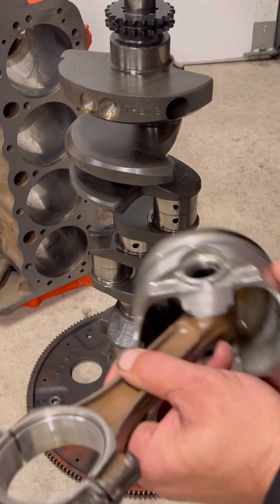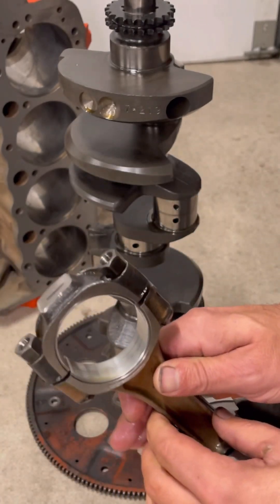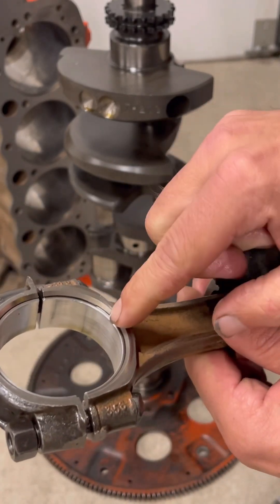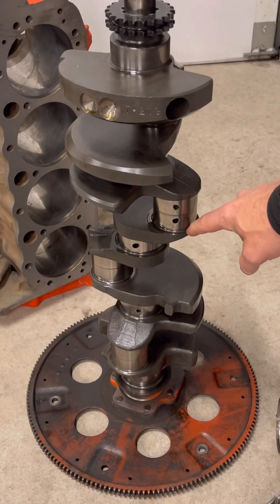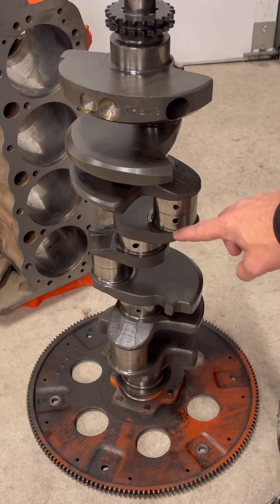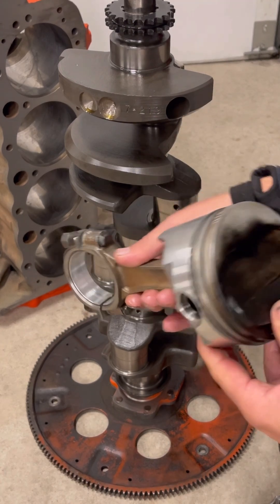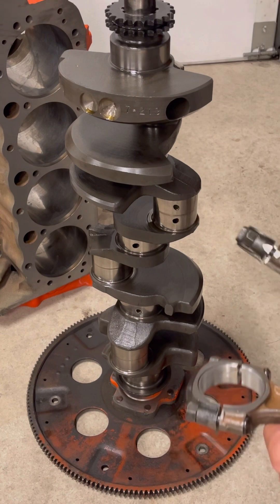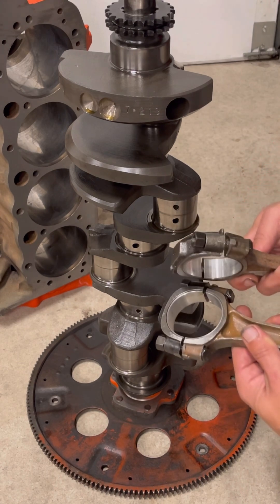Connecting Rod Orientation - Engine Building Tip of The Day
Connecting Rod orientation, engine building tip of the day.  When installing your pistons and rods, there is a correct way to do it. This video explains it.  Making horsepower is fun, if you do it the right way.  Any DIY home engine builder can do it. Learning is always fun too, the more you learn the better you are off!